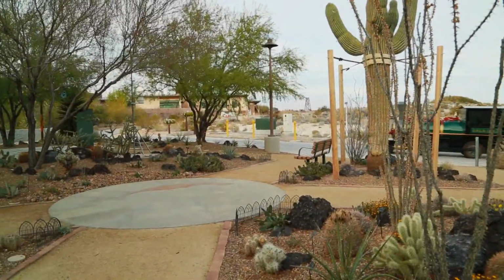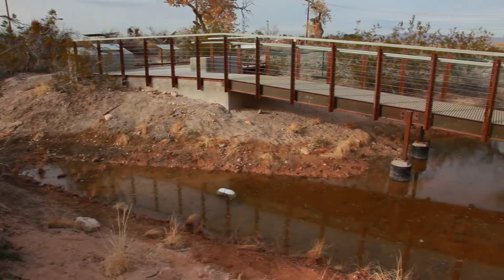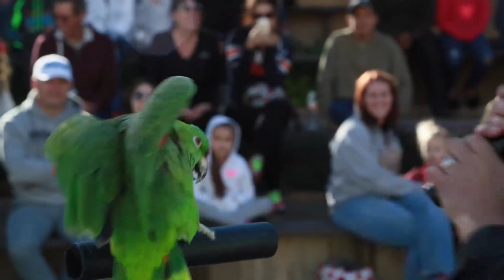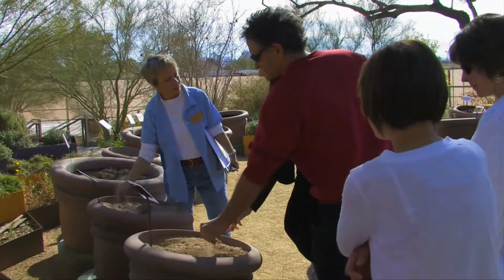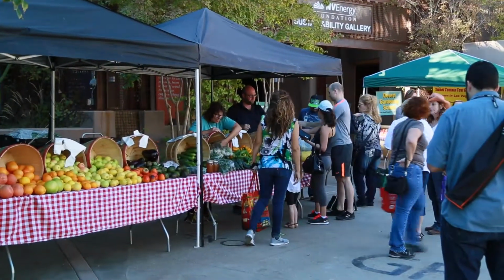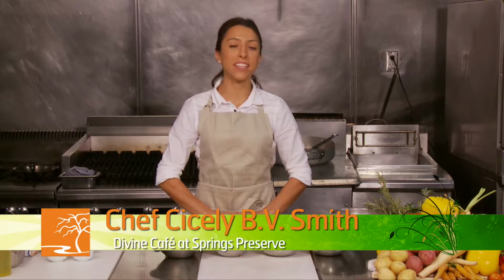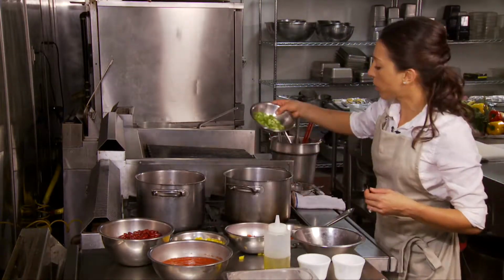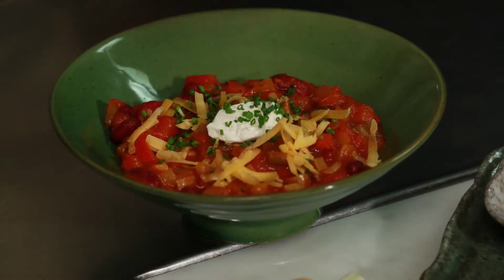Springs Elemental Episode 138 - Extreme Parrots, a Farmers Market, Science Camps, and more!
It's the one place in Las Vegas where railroad lore lives on, flocks of extreme parrots play to packed houses, the bounties of field and tree are stocking up our farmers market, and there are many more stories at the Springs Preserve, where all that matters is what's elemental.